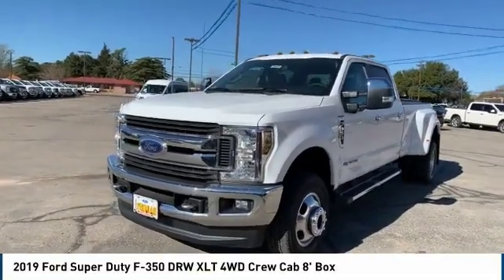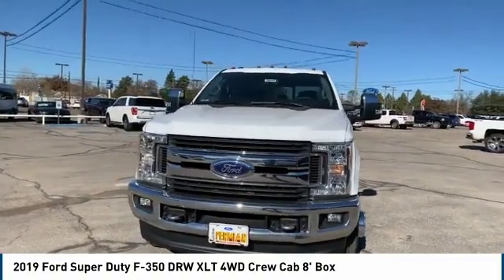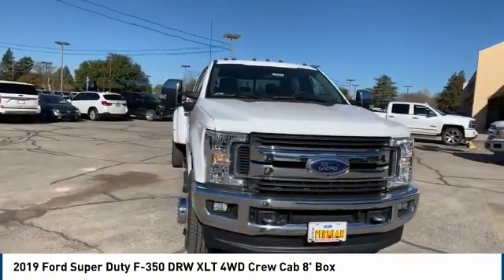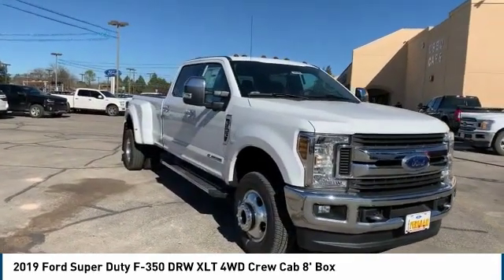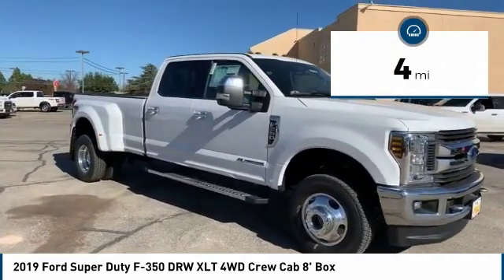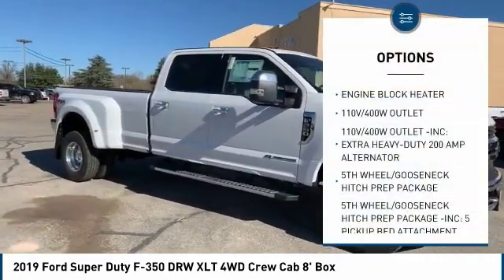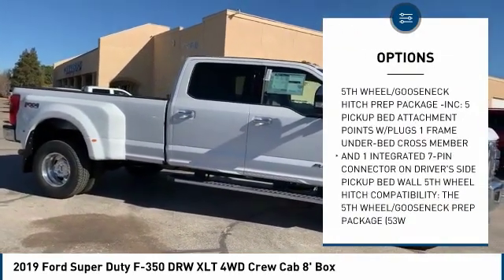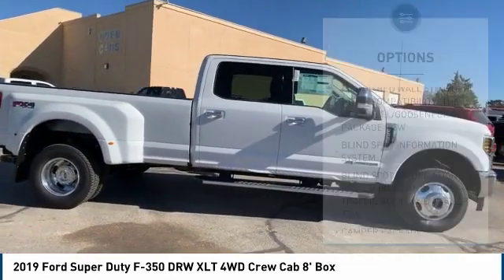2019 Ford Super Duty F-350 DRW Hobbs NM 38545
2019 Ford Super Duty F-350 DRW XLT 4WD Crew Cab 8' Box

1000 N. Del Paso